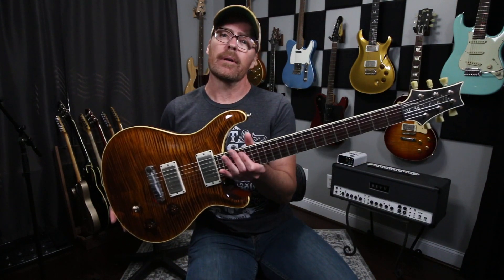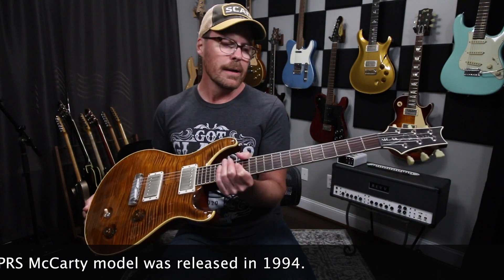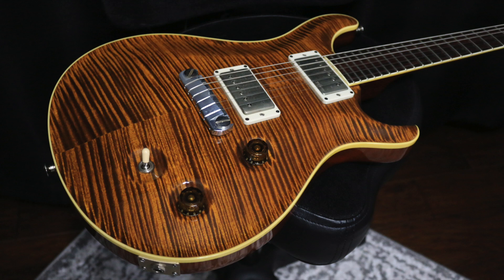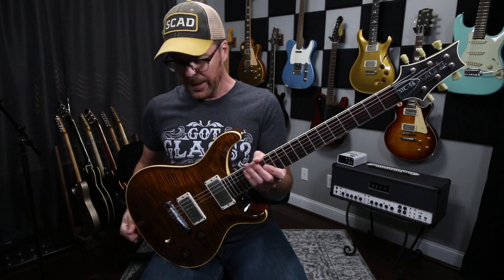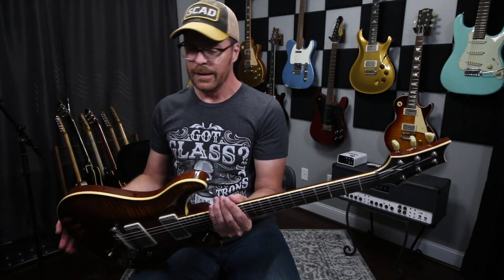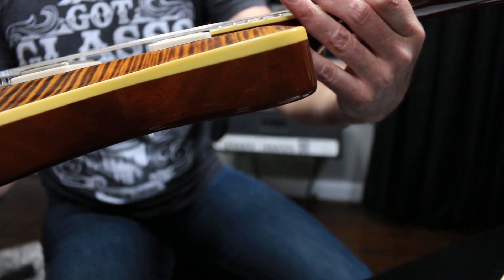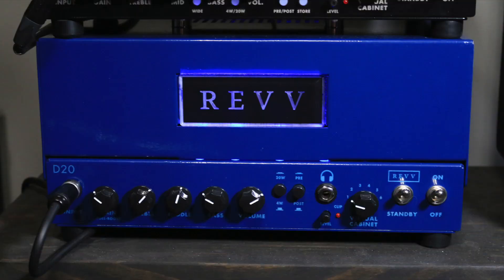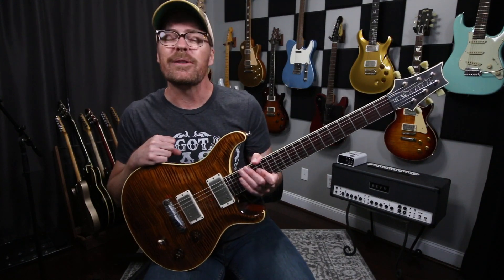The Story of Shawn Tubbs' PRS McCarty 58 Artist Package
"Hey, what's that PRS?" - you guys, in the comments. The guitar PRS didn't want to make!

Shawn Tubbs shares the story of his custom Paul Reed Smith McCarty 58 built for him when he was touring for Carrie Underwood - with very unique specs which took some convincing to get!

Thanks Shawn for sharing your story and thanks to Paul for building such sick guitars! If you could have any custom PRS what would the specs be?